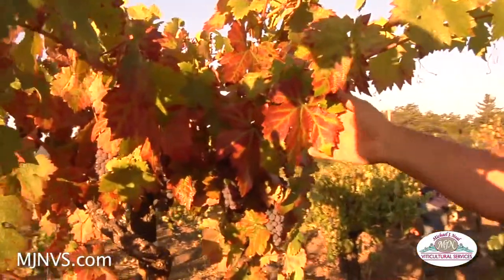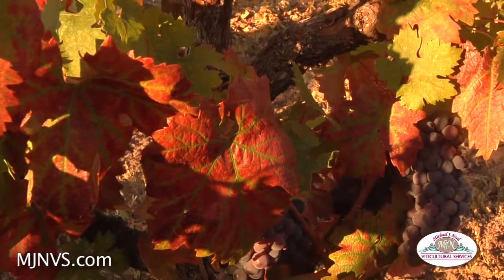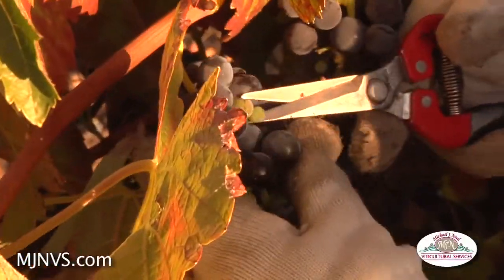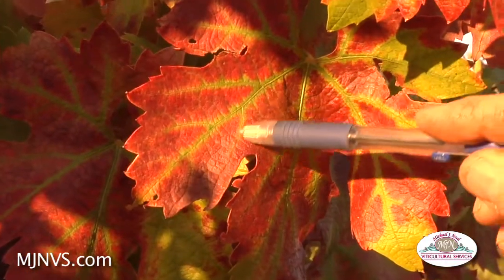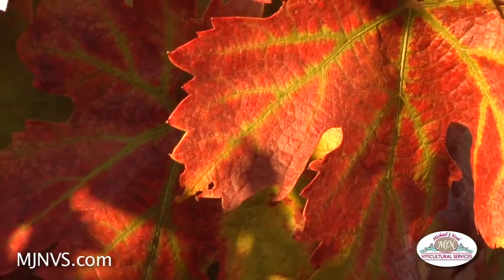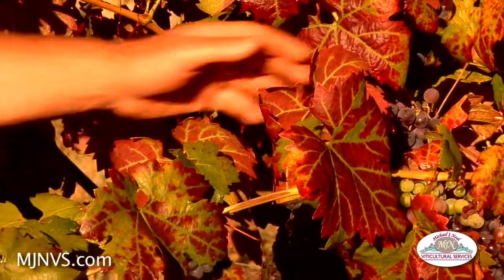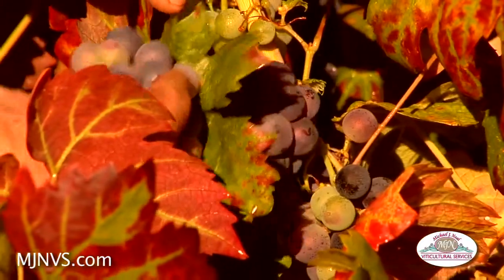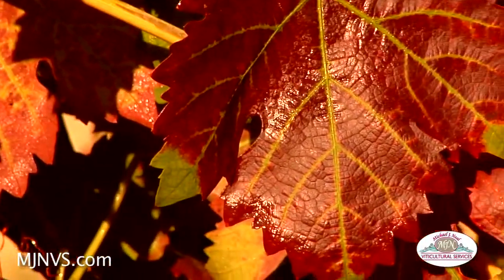Grapevine Leafroll Virus.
Vineyard manager, Michael J. Neal shows the classic signs of Leaf Roll and how this incurable virus effects the grapes.